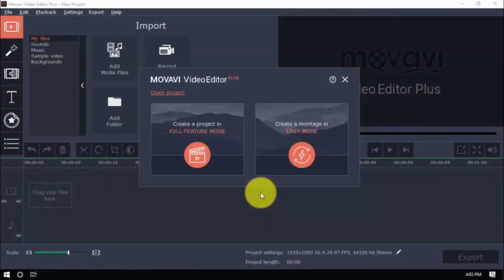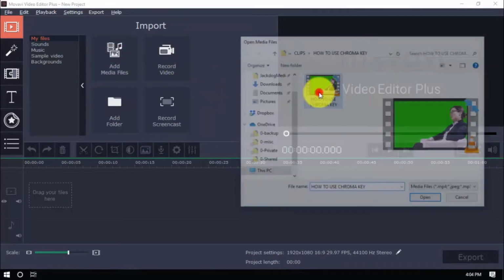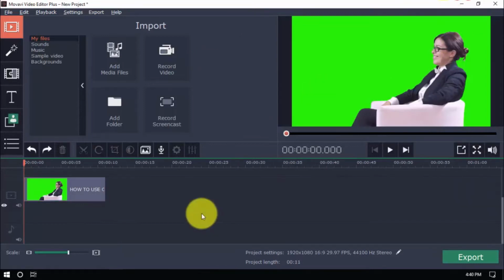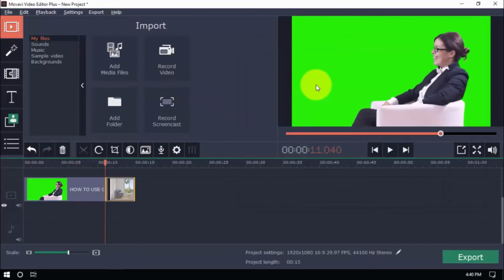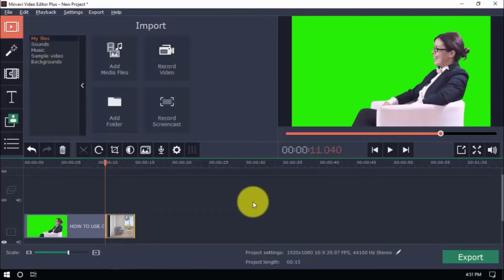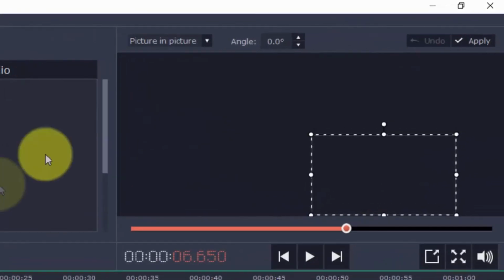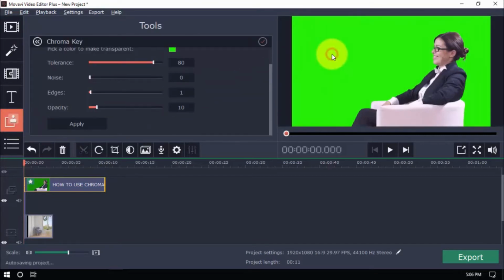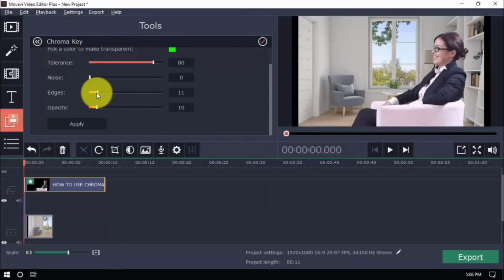How to Use Chroma Key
Wanting to learn how to use chroma key? Not a video editing expert? With my favorite video editor software, you can use chroma key easily and edit beautiful looking videos from home in a matter of minutes. Video editing doesn't have to be complicated, anyone can do it!

Need help on how to use Chroma key? This green screen video editor is a user friendly app that surpasses all other green screen editor and chroma key software available. Download this green screen video software by clicking given link.